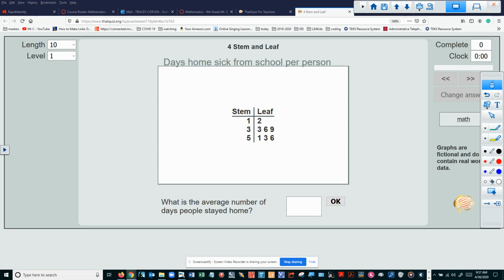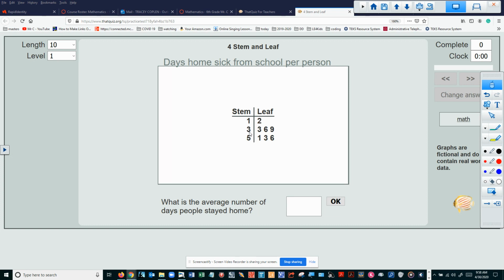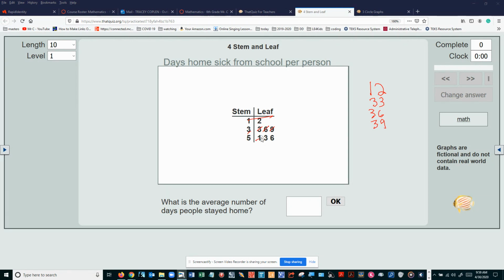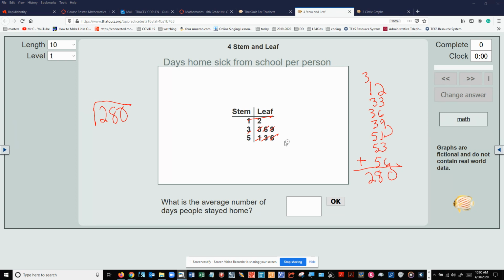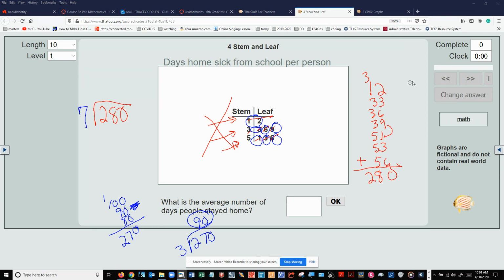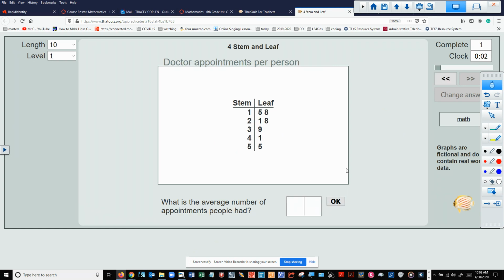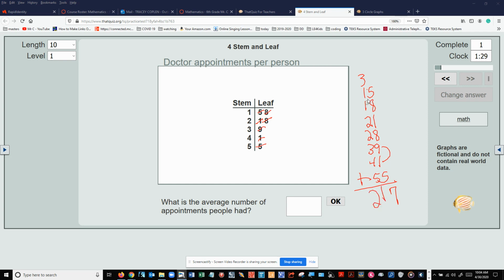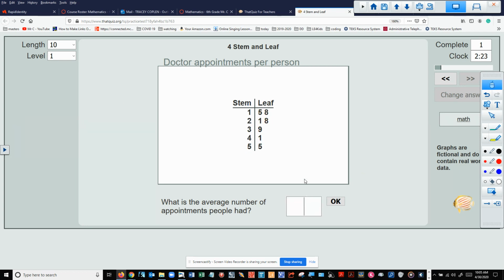Find Mean in Stem and Leaf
This helps students find the MEAN or AVERAGE when using a Stem and Leaf